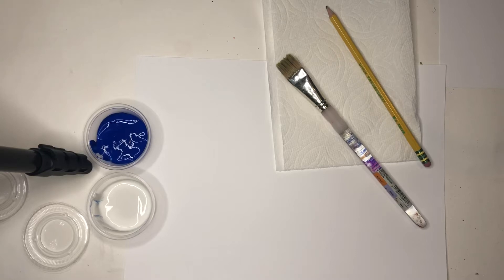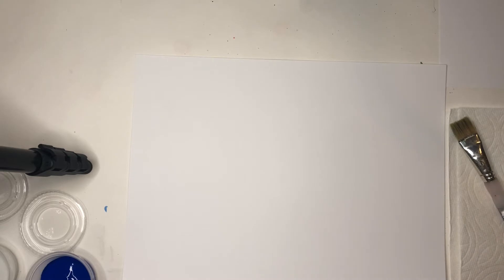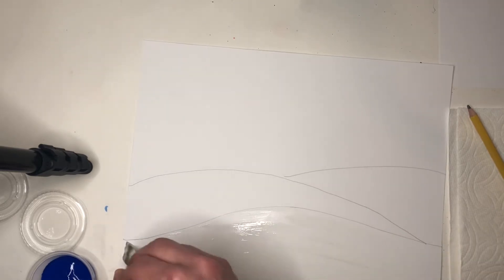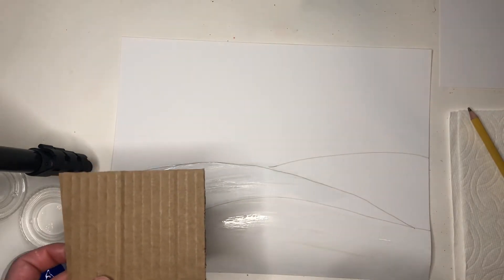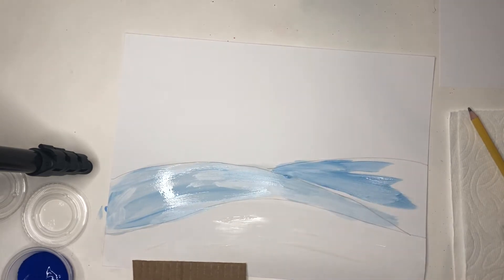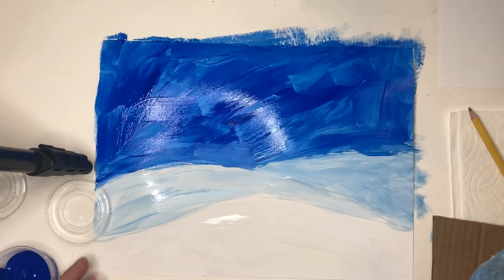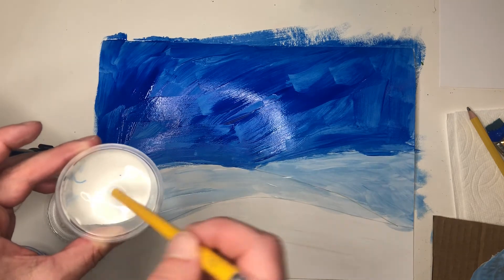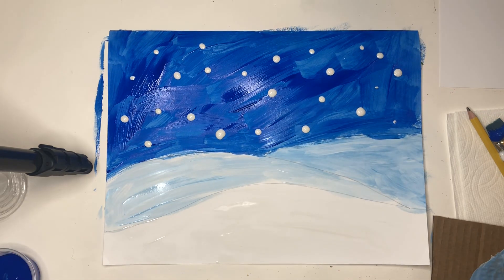Winter background k-2